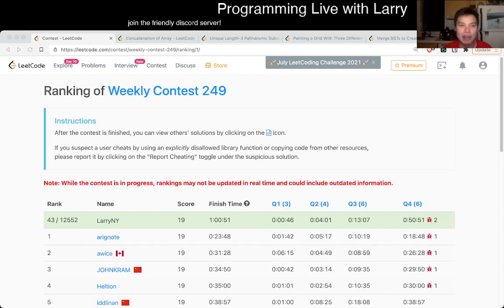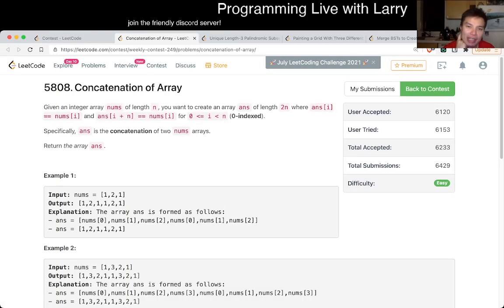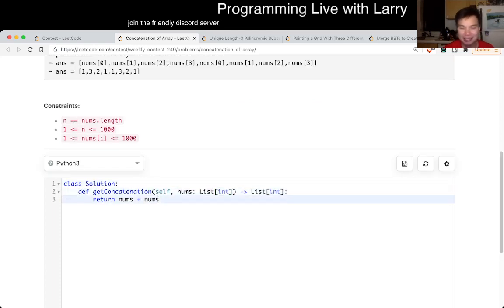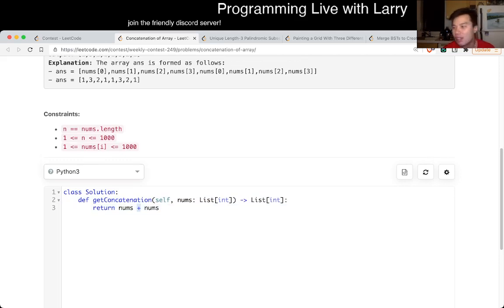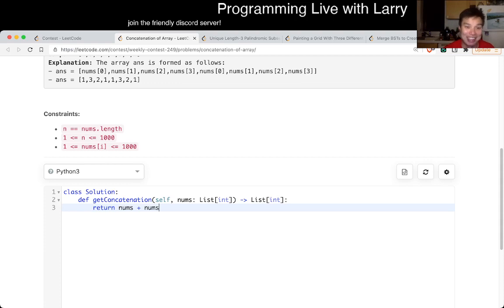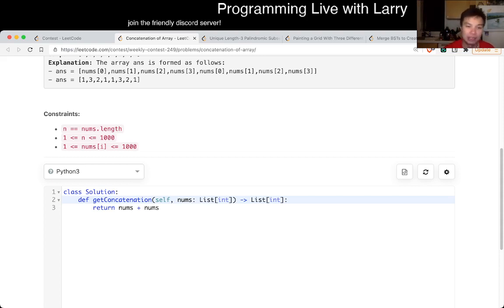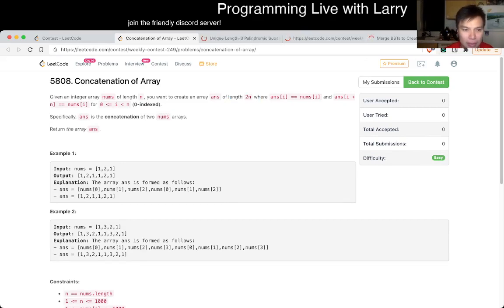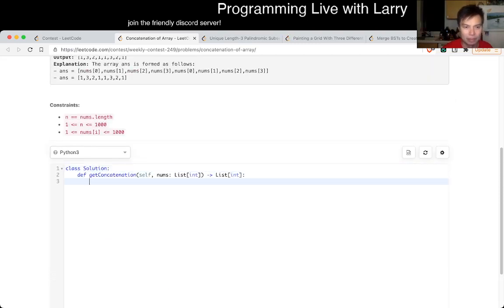1929. Concatenation of Array (Leetcode Easy)